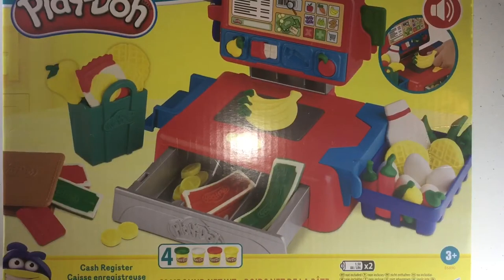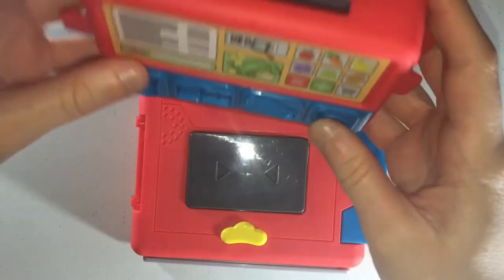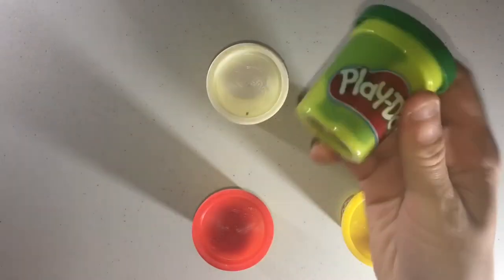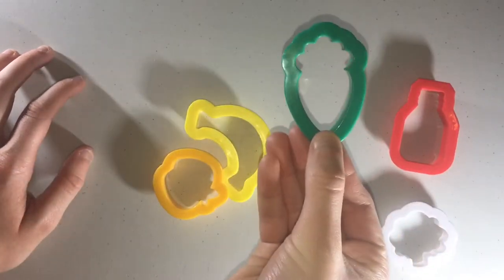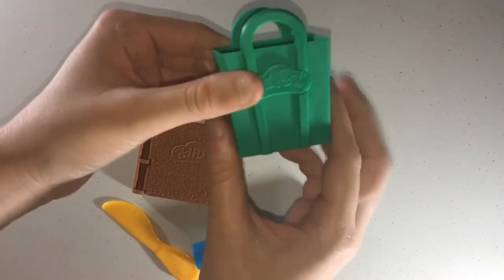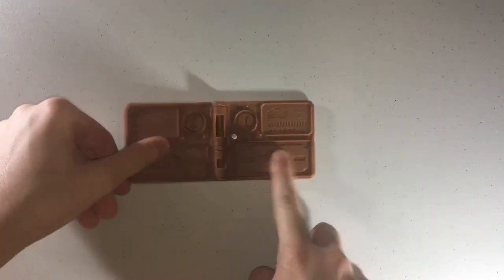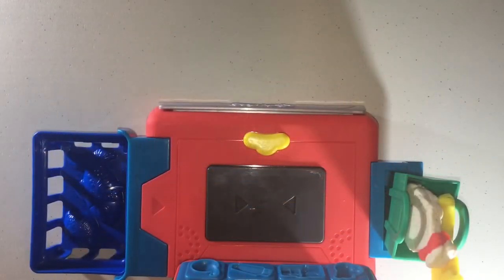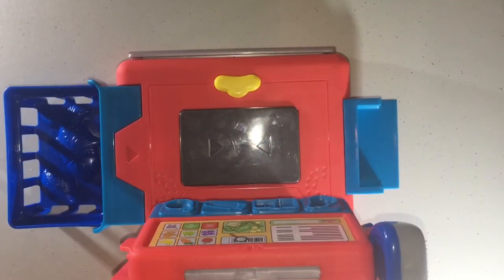Play-Doh Cash Register Play Set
Join A and J as they open and play with the Play-Doh Cash Register Play Set.